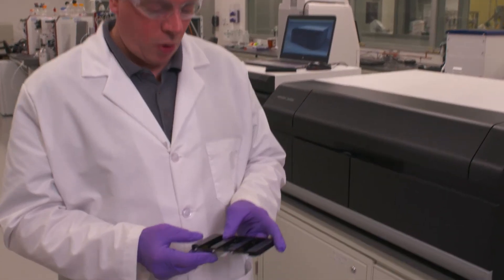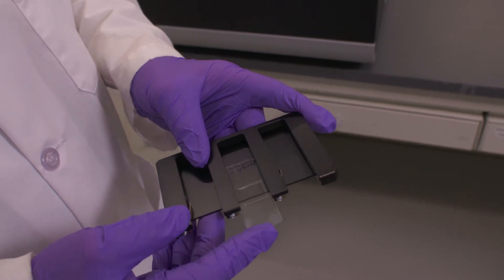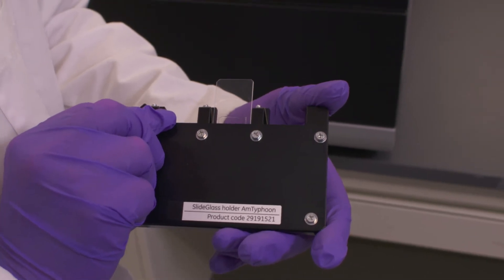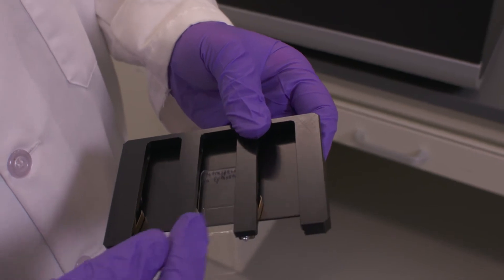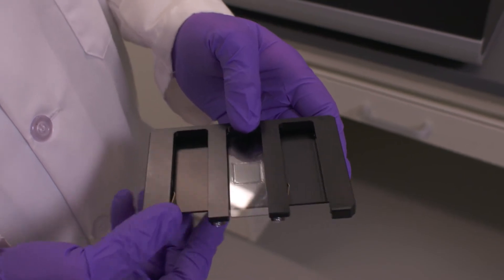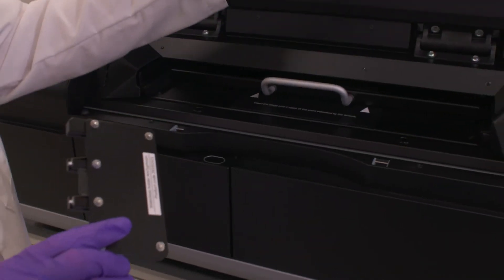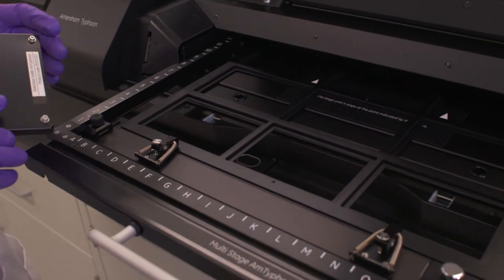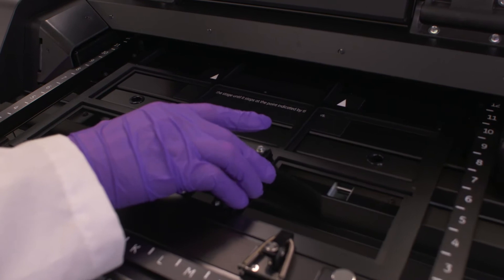Amersham™ Typhoon™ instrument tutorial #13: Use of glass slide with slide holder accessory